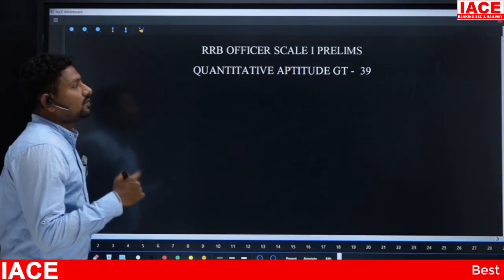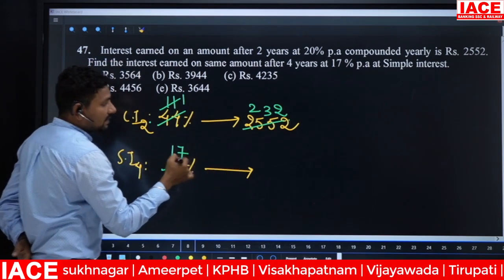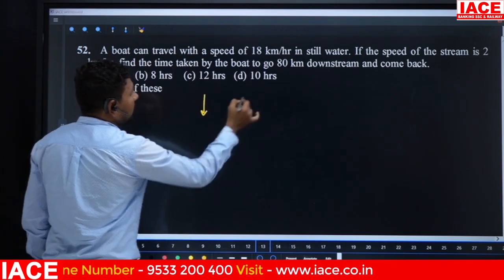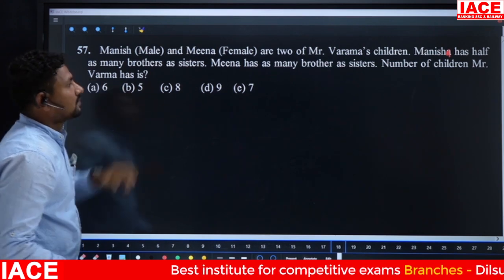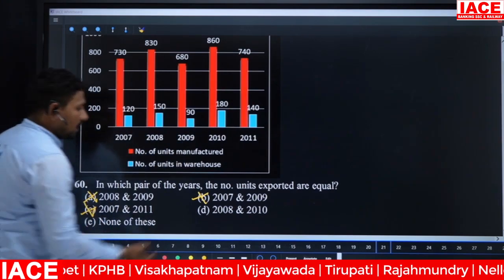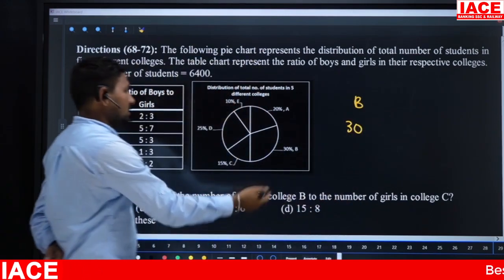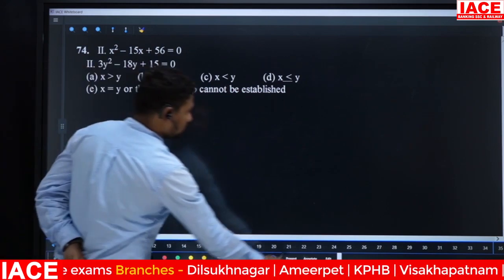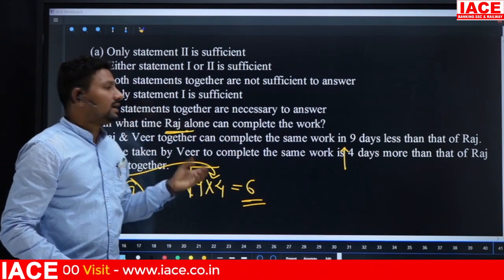IBPS RRB SCALE - I GRAND TEST - 39 QUANTITATIVE APTITUDE EXPLANATION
IBPS_RRB_SCALE_I_2020 IBPS RRB SCALE - I GRAND TEST EXPLANATION, IACE's IBPS RRB SCALE - I GRAND TEST EXPLANATIONS, IBPS RRB PO PRELIMS, IBPS RRB SCALE - I PRELIMS 2020, IACE's BEST SHORTCUTS for IBPS RRB PO 2020
☑ Watched the video!
☐ Liked?